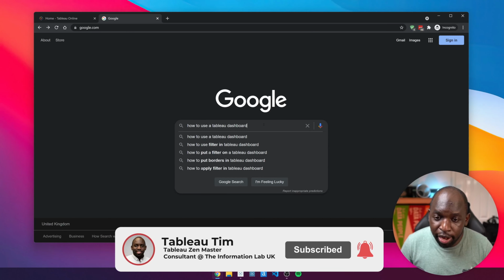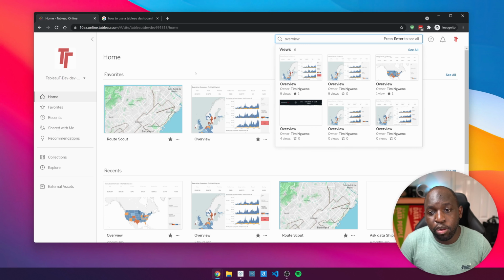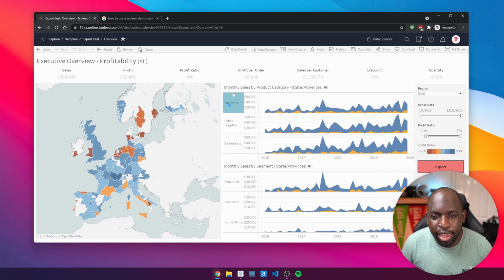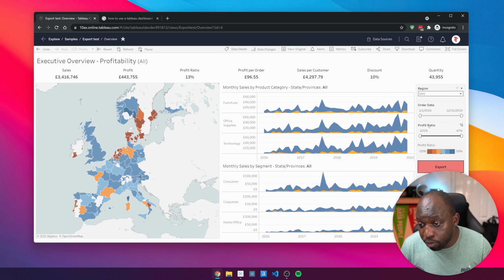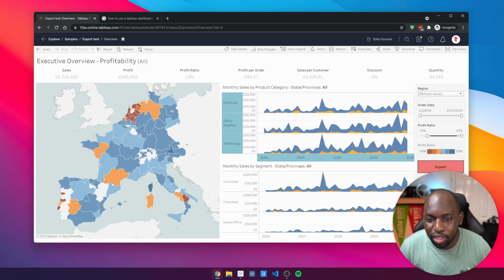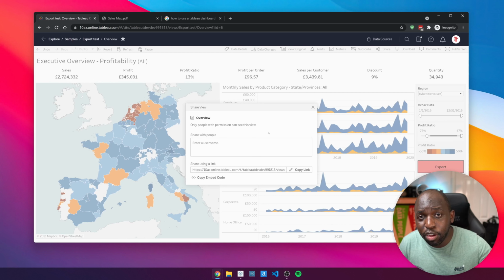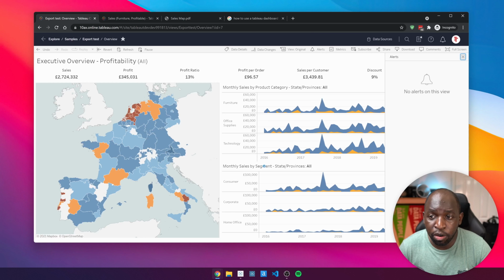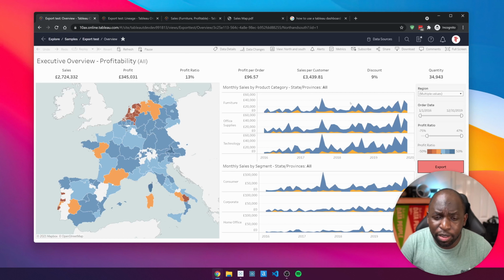How to use a Tableau dashboard: Tableau tutorial for beginners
| My Courses on Linkedin Learning In this video, I show you how to use a Tableau dashboard. You need no prior knowledge of Tableau and I'll show you how to find content, save it to your favourites and use a dashboard as well as understand what you can and can't do and how to collaborate with colleagues to enable more capabilities.

0:00 Intro
1:30 Viewers and explorers
2:05 The landing page for viewers
5:09 Adding items to your favourites
5:58 Searching for items
6:54 Navigating to a Tableau dashboard and the layout
9:52 Interacting with the dashboard in Tableau Server & Online
13:53 Additional controls on your dashboard
14:56 Pausing your view for complex selections
15:59 Date pickers
16:21 Revert Button to reset the dashboard
18:24 Export button in the view
19:27 Full-screen view on a Tableau dashboard
19:58 Leaving comments on a Tableau Dashboard
21:15 Downloading data from a Tableau Dashboard
29:05 Sharing a Tableau Dashboard
30:19 Subscribe to a Tableau Dashboard via email
33:42 Using metrics in a Tableau Dashboard
35:27 Using alerts in a Tableau Dashboard
36:52 Setting up a custom view of your Tableau Dashboard
38:51 Data Changes
39:24 Data details in a Tableau Dashboard
40:58 Summary and conclusions Share feedback and Suggestions